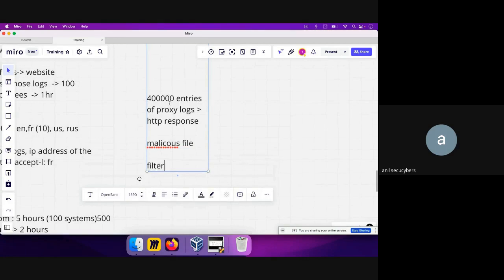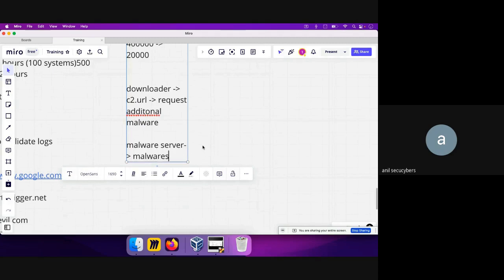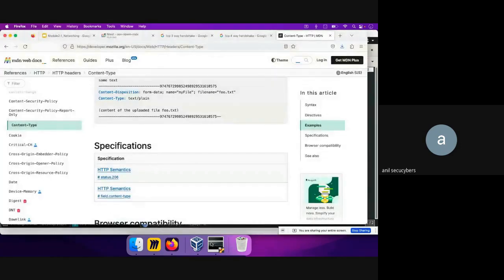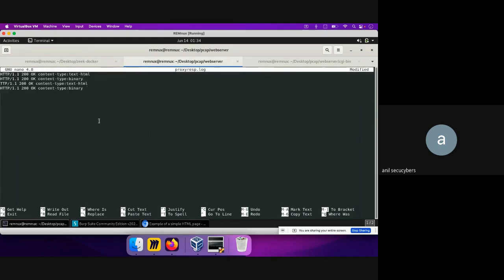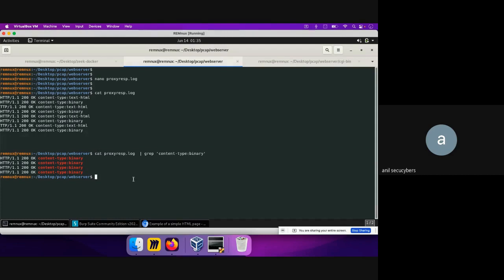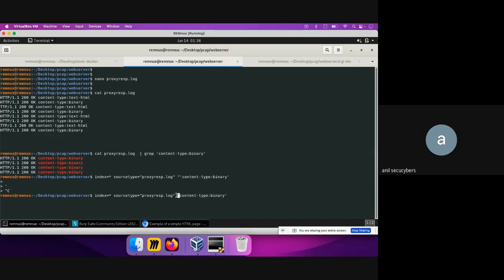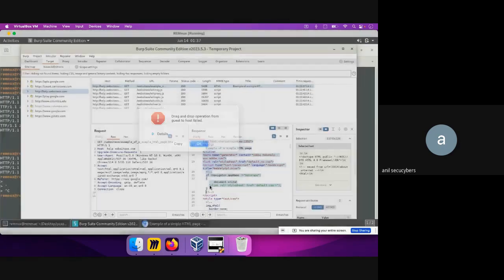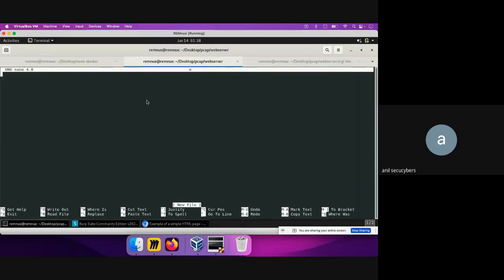Training for SOC team DigitalTrack SecuCybers 2023 06 14 09 00 GMT+5 30 part 13